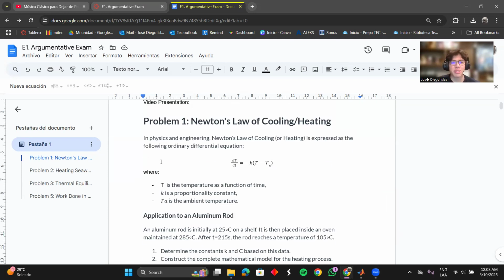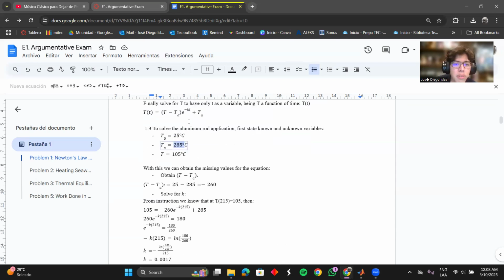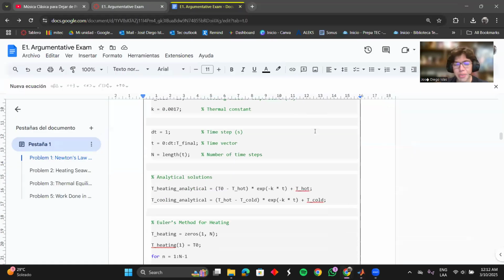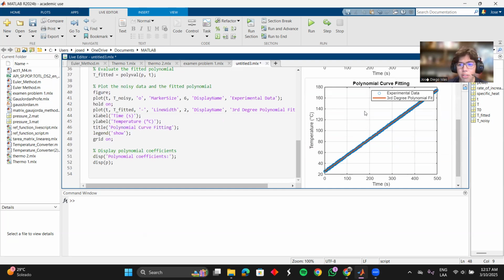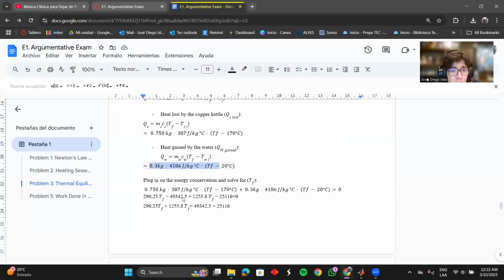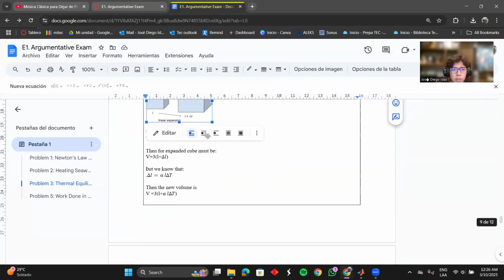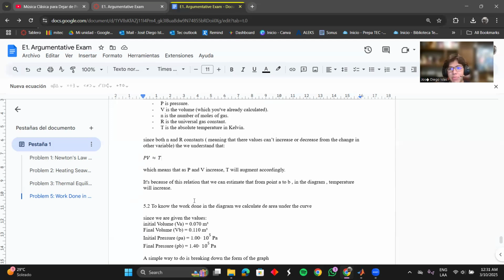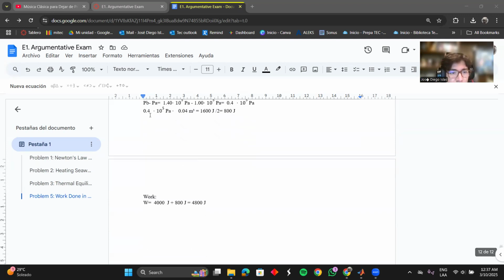E1. Argumentative Exam Diego Islas A01708433